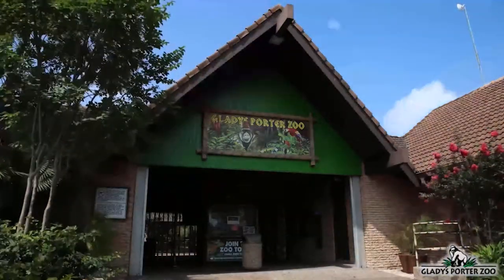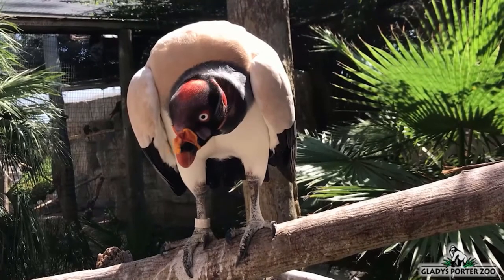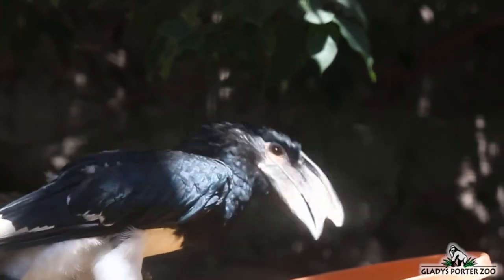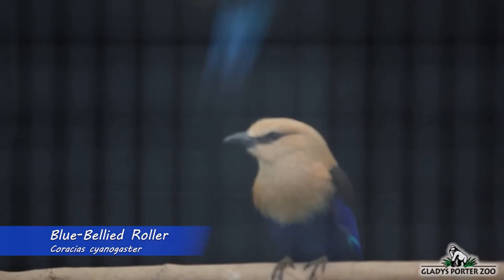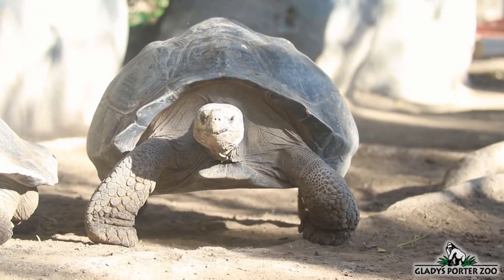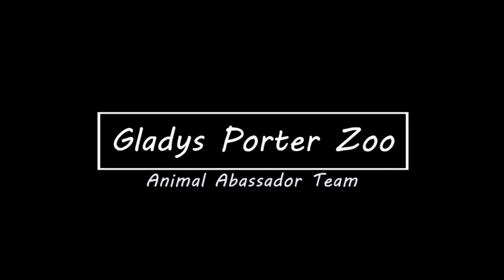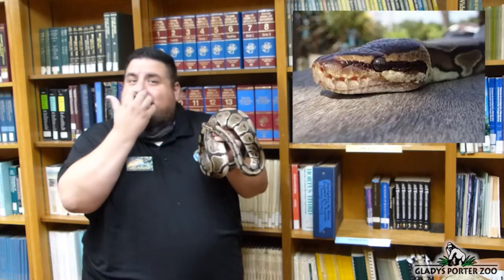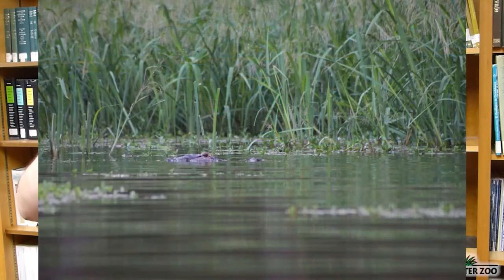A presentation from Gladys Porter Zoo!!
Mayor Joe V. Sanchez Public Library presents a presentation from Gladys Porter Zoo!!

This video is part of our 2021 Summer Reading Program, "Tails and Tales!" Don't forget to write down this video's secret keyword on your bookmark.